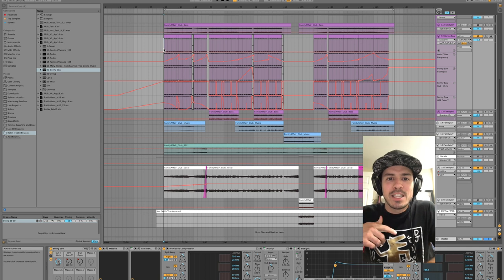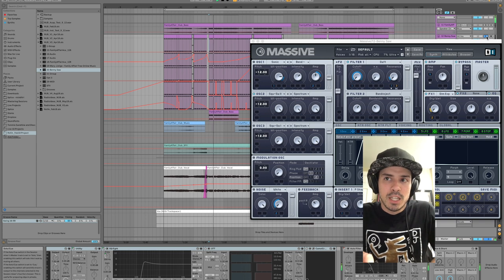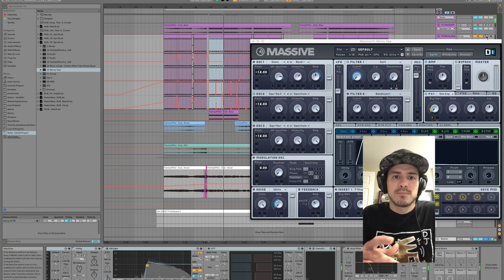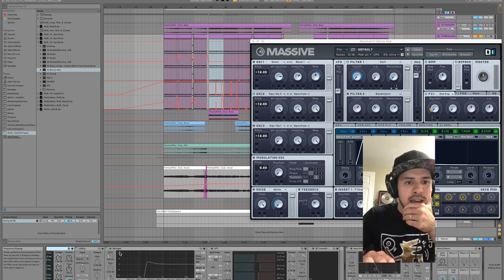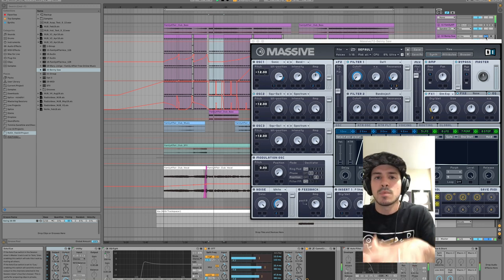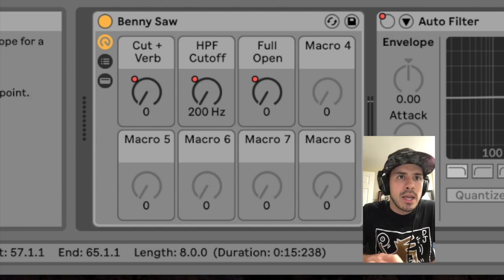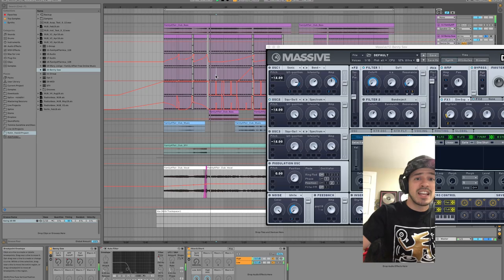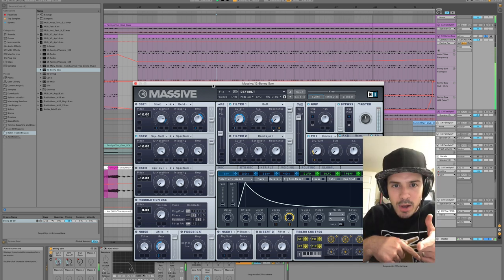Ghost Prodouchers: Disco Fries - Family Affair Tutorial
The Disco Fries return with another great tutorial! This time they explain how the bassline in their new track 'Family Affair' was made. Enjoy!

The Talent Pool is a platform invented by Spinnin' Records to solve the classic problem of sending your demo to a record label and ending in the huge pile of demos without any feedback. Join the community and get the chance to have your track officially released on the Spinnin’ Talent Pool label!